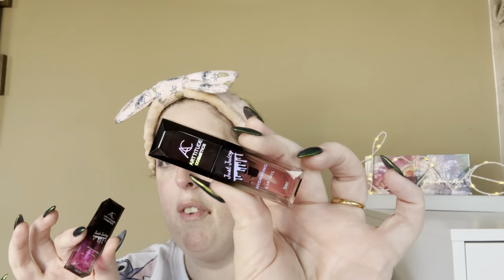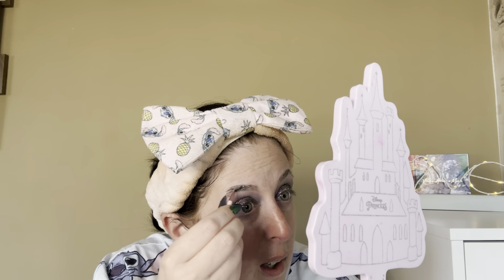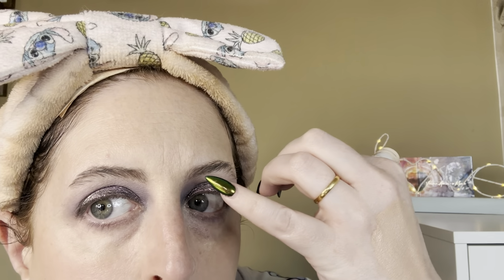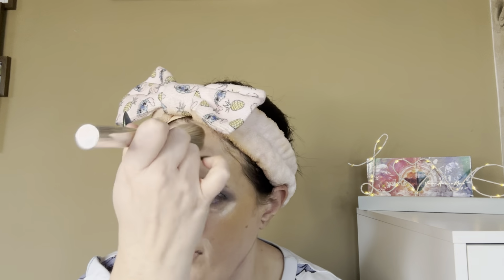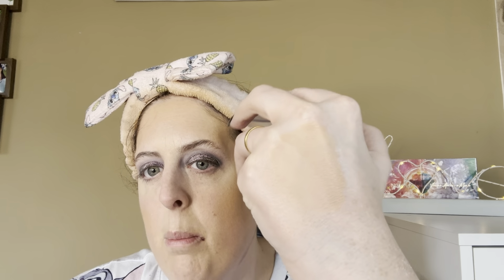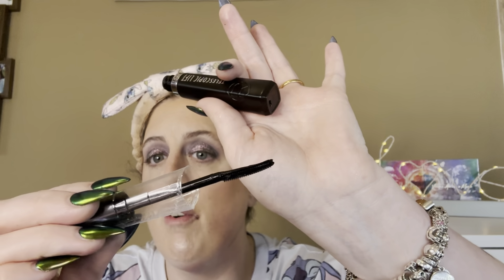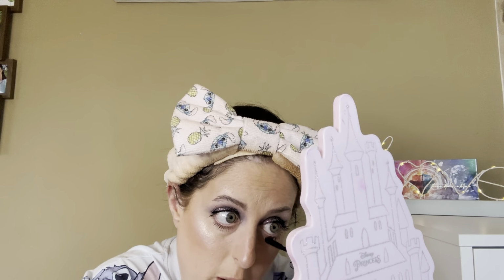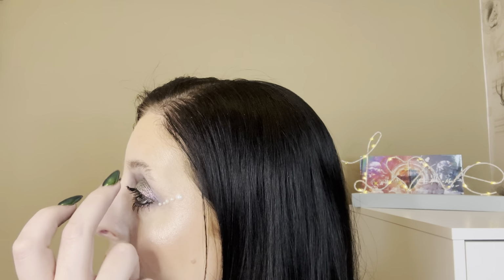TESTING NEW MAKE PLUS THE FAMOUS MASCARA AND DISHING THE DIRT ON WHAT U THOUGHT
Here listed are all the products used in todays video